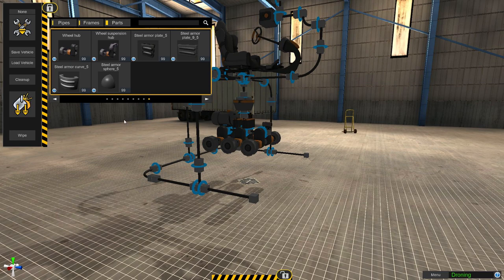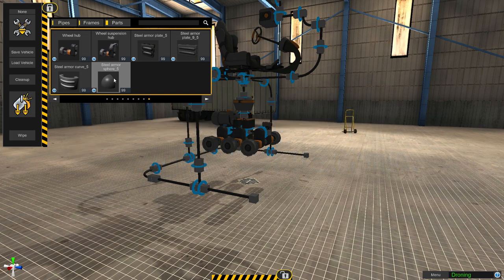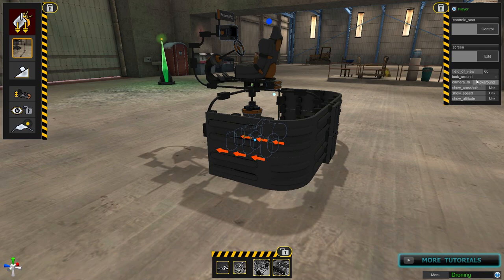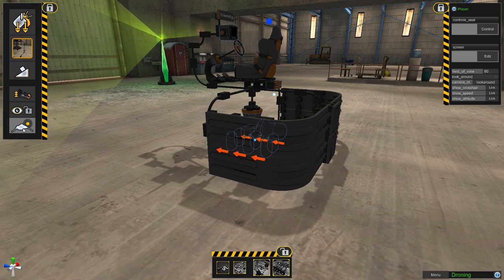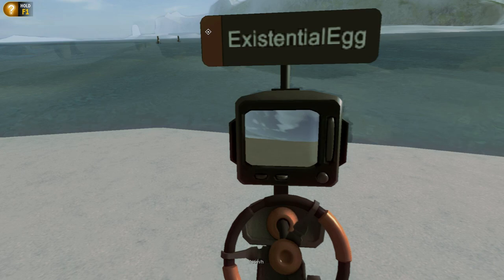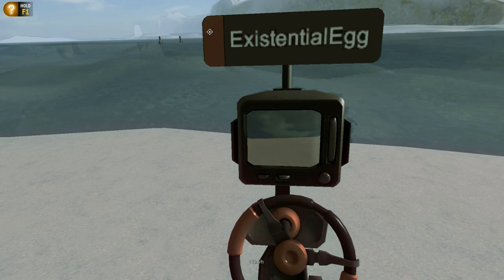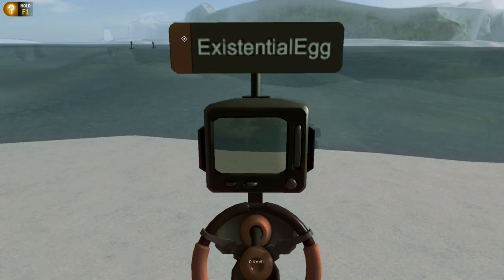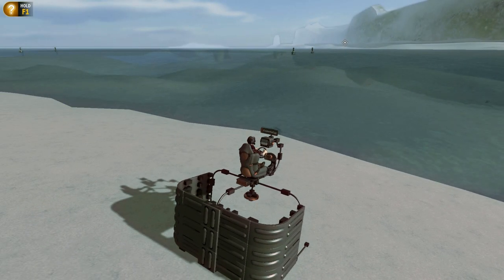Homebrew Vehicle Sandbox - New Parts! Armor Plating - "Droning... My Voice + Vehicle" 60fps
Underwater exploration. I needed to know what was at the bottom.